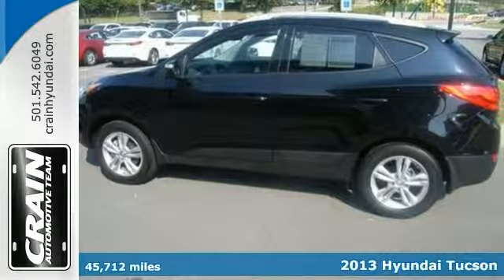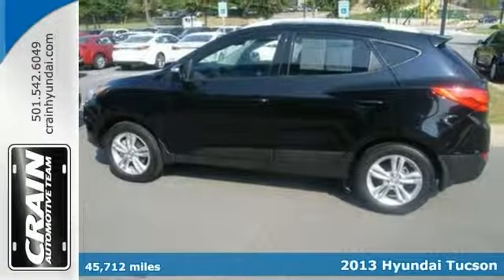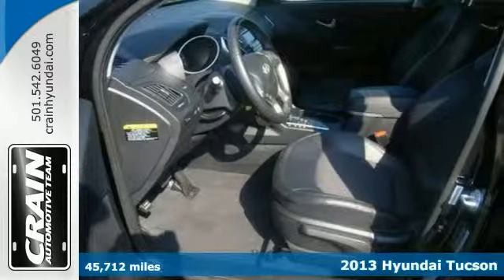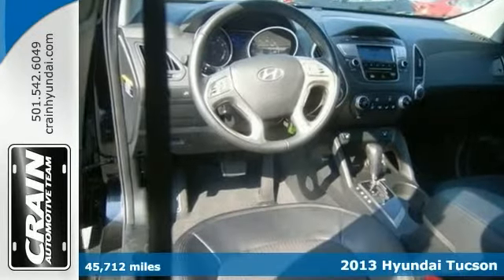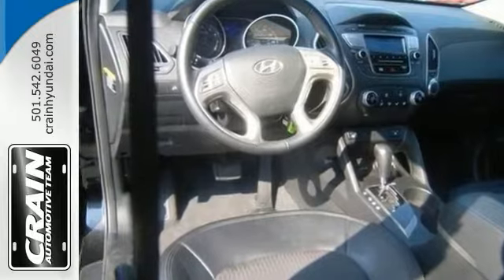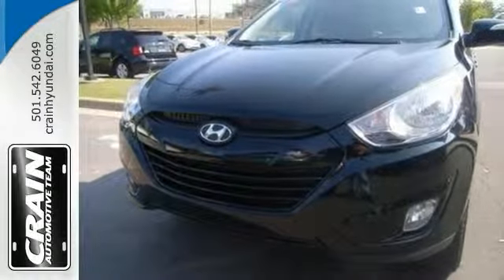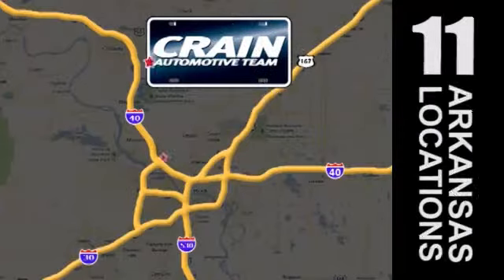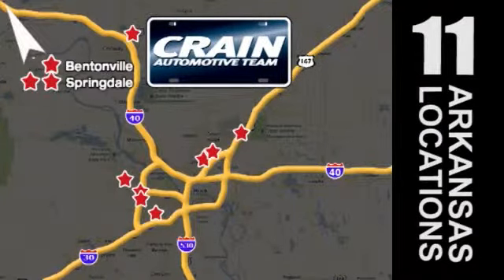2013 Hyundai Tucson Little Rock AR Bryant, AR 4HS2232B SOLD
Year: 2013
Make: Hyundai
Model: Tucson
Trim: GLS EW EL AW CD CC
Engine: 2.4L DOHC MPI 16-Valve CVVT I4 Engine
Color: Ash Black
Interior: Black
Mileage: 45712
Stock #: 4HS2232B
VIN: KM8JU3AC1DU562227
Thank you for visiting another one of Crain Hyundai of Little Rock's online listings! Please continue for more information on this 2013 Hyundai Tucson GLS EW EL AW CD CC with 45,712 miles. CARFAX shows that this is a one-owner vehicle -- no wonder it's in such great condition. The Tucson GLS EW EL AW CD CC doesn't disappoint, and comes with all the quality and understated opulence buyers have come to expect from the respected Hyundai marque. A truly versatile SUV, this vehicle will please even the most discerning of buyers. If not for a few miles on the odometer you would be hard-pressed to know this 2013 Hyundai Tucson is a pre-owned vehicle. Crain Hyundai of Little Rock wants you to drive off the lot with the confidence of knowing that your newly purchased Tucson GLS EW EL AW CD CC is still covered under the Hyundai factory warranty. This peace of mind will be truly irreplaceable when purchasing a lightly-used vehicle. Treat yourself to a wonderful driving experience in this wel- optioned Hyundai Tucson GLS EW EL AW CD CC. Equipped with the latest in driver comforts, this Hyundai is the benchmark of modern automotive engineering. When you see this car in person, you'll ask yourself When did WOW become a color of paint? You'll instantly stand out with this hard-to-find 2013 Tucson GLS EW EL AW CD CC. Be sure to prepare yourself to get noticed in this ultra rare Tucson. Amazing wheels help set this Hyundai Tucson apart from other vehicles like it. Every new and pre-owned vehicle is backed by the Crain Commitment, including our 100% low price guarantee, a 100 hour love it or leave it exchange policy, and a 100 year 100,000 mile warranty. The Crain Team's Got 'Em!

Address:
11701 Colonel Glenn Rd